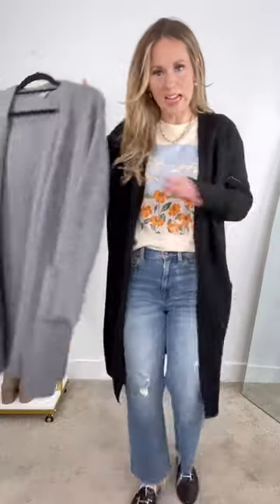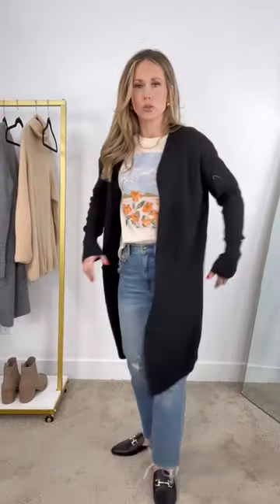Elise Cardigan, Holleygirl.com // Duster Black Grey Staple Sweater Capsule